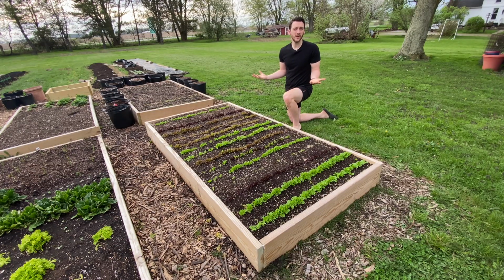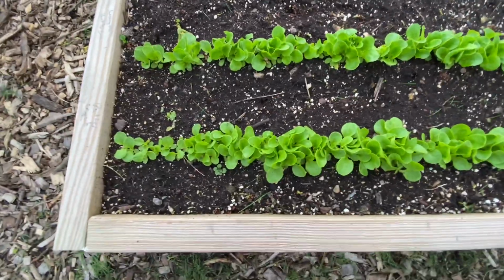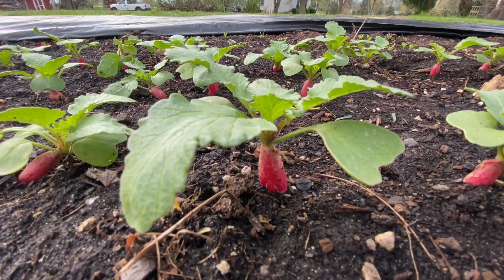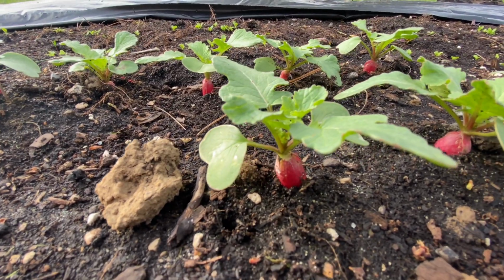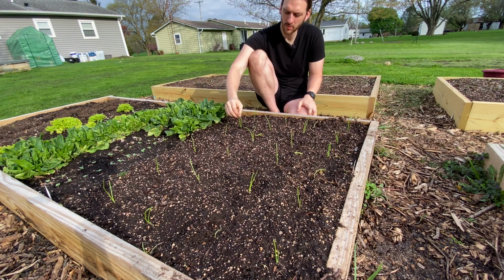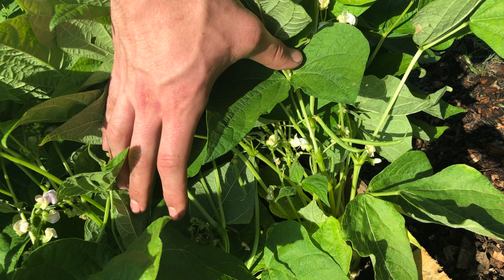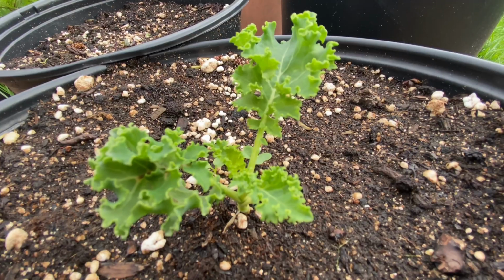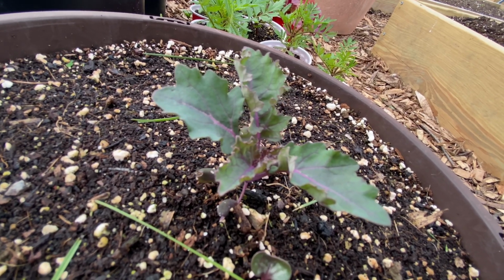5 easiest vegetables to grow at home in 5 minutes - for beginners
In this video I show you guys 5 super easy vegetables you can grow at home in pots, raised beds or in the ground. I see a lot of beginner gardeners that want to get into gardening but aren't sure where to start. I talk about vegetables that you can literally just give sun water and dirt and they will grow for you no matter how hard you try to get rid of them!

If you're interested in my filming set up you can check out everything I use right here (its pretty simple)

Video shot on iPhone 11 Pro Max

Audio shot on kimafun wireless micro (60 dollars)

This is the bravo 6 gardener Facebook page

music credit below

🎵 Track Info:

Title: Fluffy by Smith The Mister